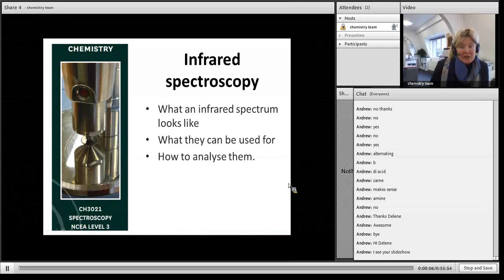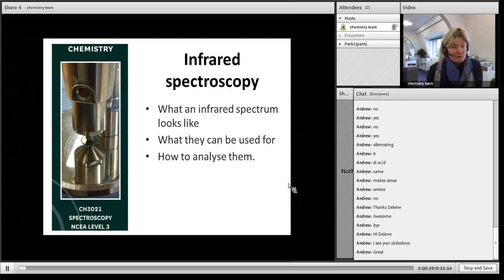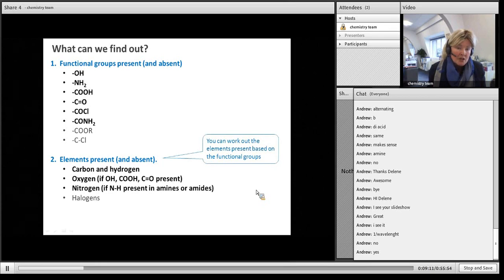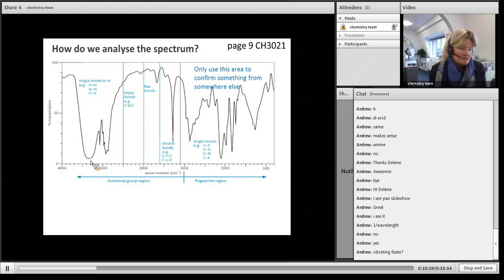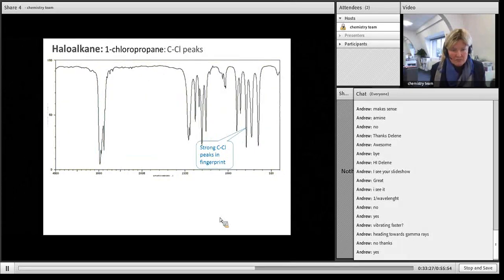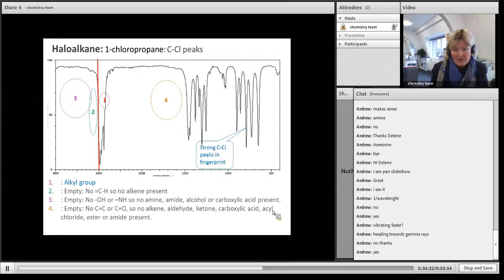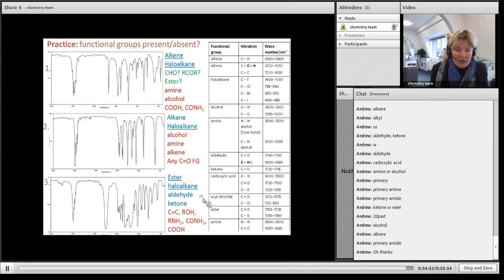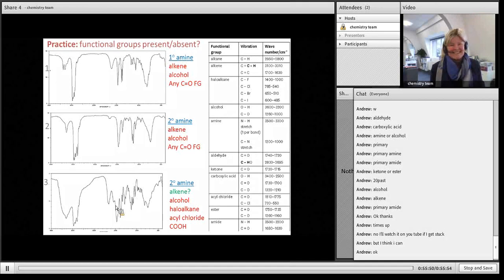15 CH3000 2015 IR spectroscopy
This video shows how to analyse infrared spectra for the 91388 New Zealand spectroscopy standard.